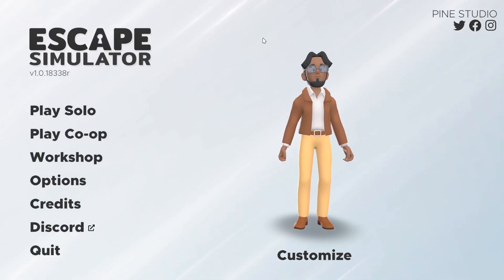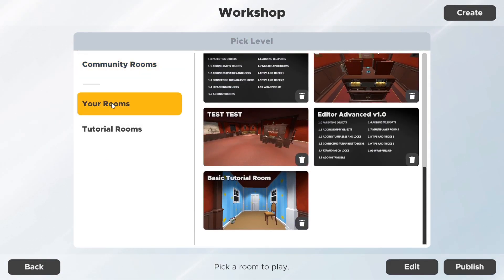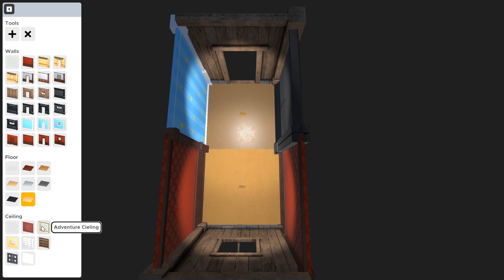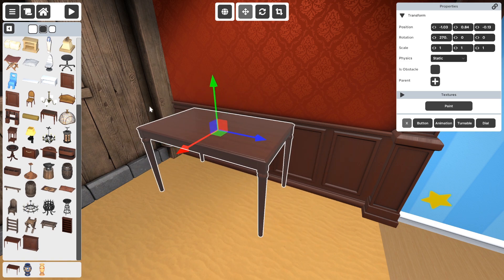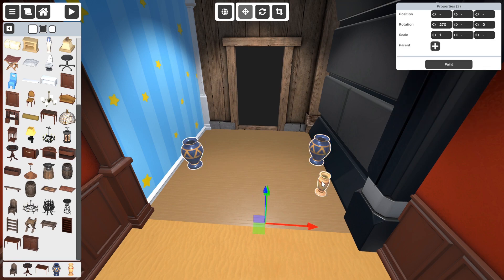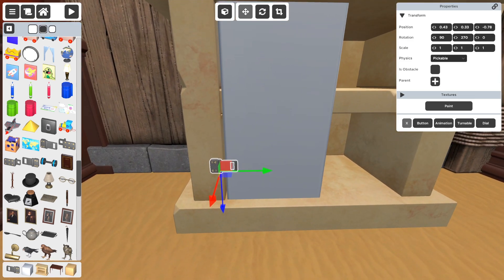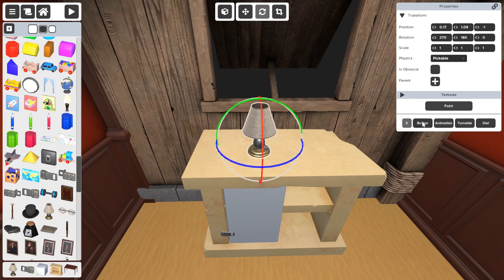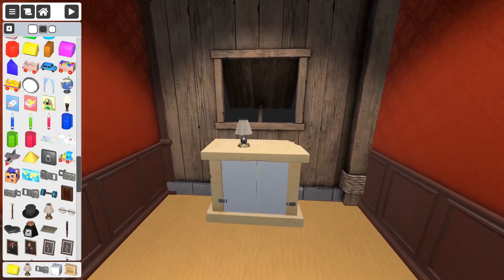Escape Simulator - Room Editor Basic Tutorial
00:00 Intro
01:30 Customizing room and room size
03:30 Basic object properties
07:22 Parenting and animations
09:44 Buttons
11:31 Items and slots
17:16 Finishing your room
19:01 Outro

Pine Studio - 2021